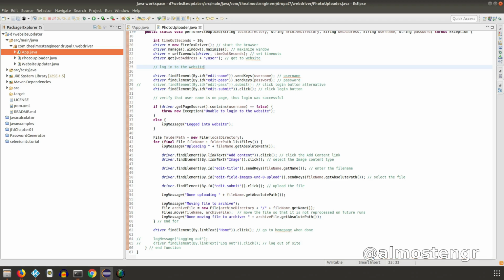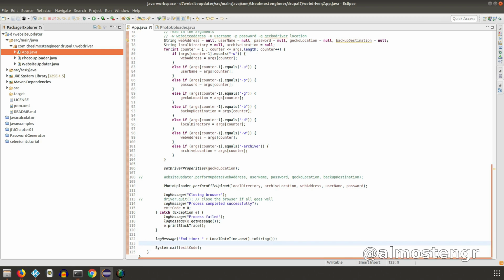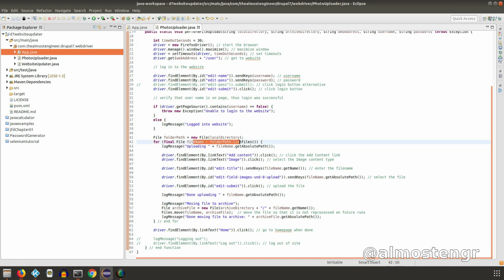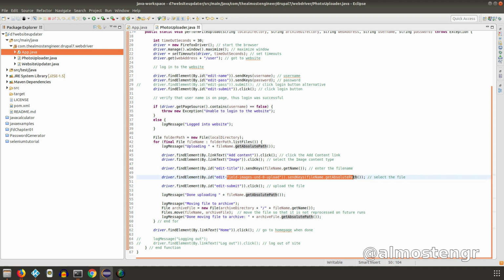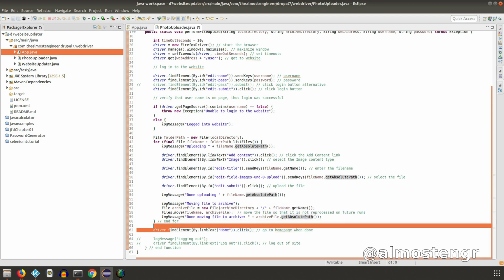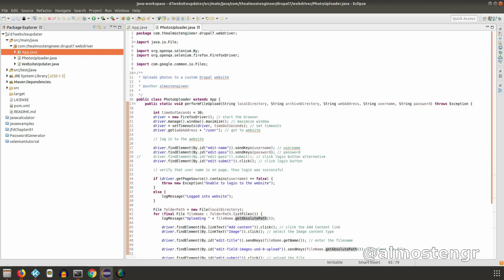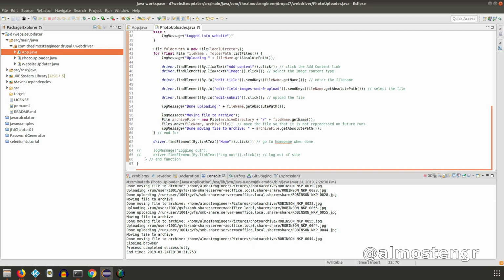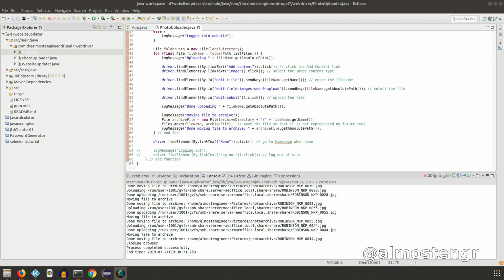Selenium Webdriver // Photo Uploader for Drupal 7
Custom built automation to upload photos from the local computer to a Drupal 7-based website using Selenium Webdriver.

The purpose of this is to do bulk upload of photos to a website. The content type was created prior to the the automation being built.  In this demonstration, Webdriver was able to upload 70 images to the website in about 4-5 minutes.

CHANNEL SCHEDULE
TUESDAYS: Technology
SATURDAY: Home Improvement and Car Repairs